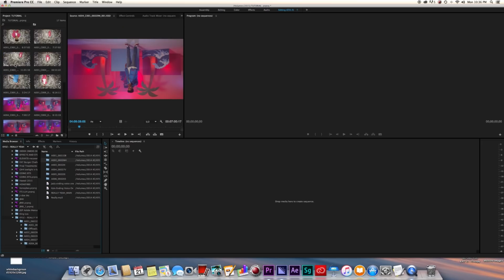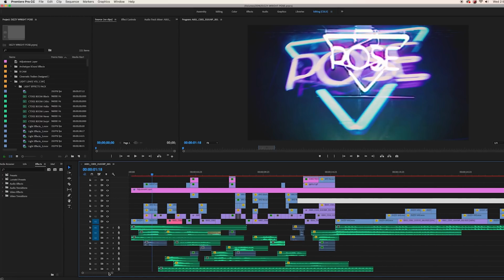So You Want To Edit Music Videos?!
Produced by: BuffNerdsMedia
Footage captured by: Jakob Owens
Edited in: Adobe Premiere Pro